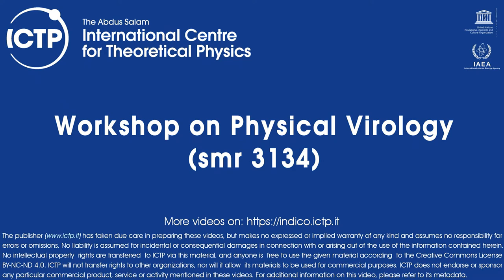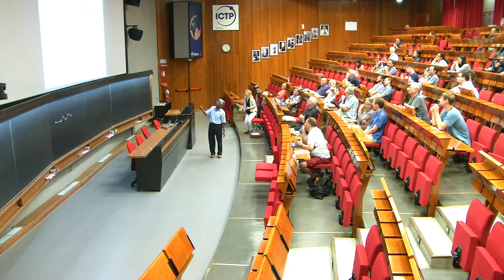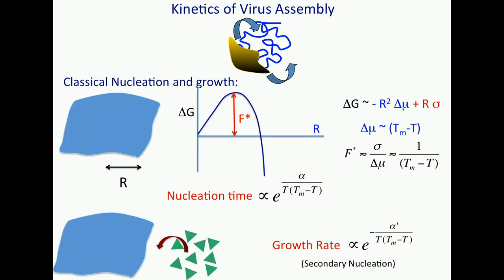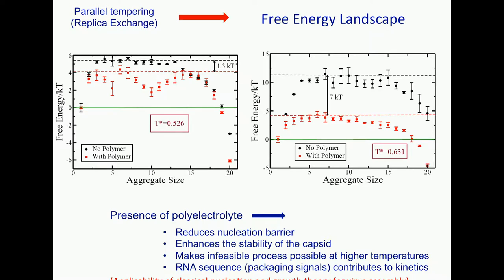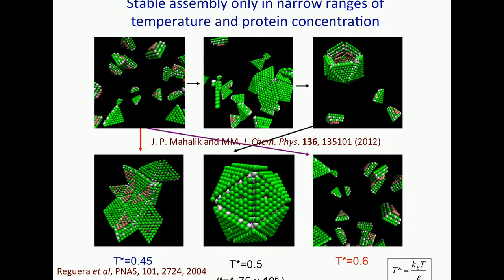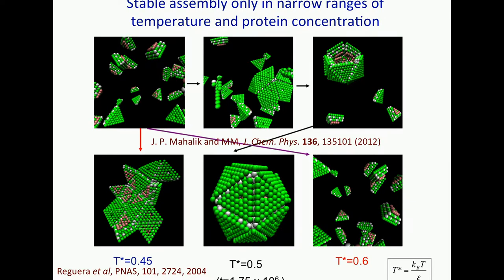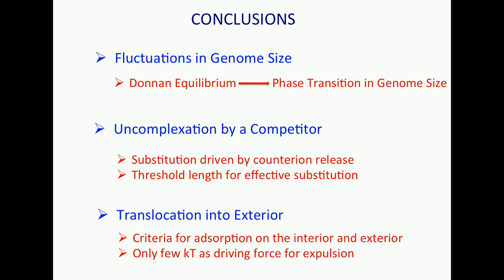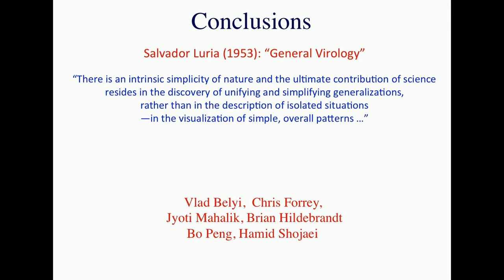Electrostatic Foundations of Virus Assembly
Speaker: Murugappan MUTHUKUMAR (University of Massachusetts)
Workshop on Physical Virology | (smr 3134)
2017_07_17-16_30-smr3134